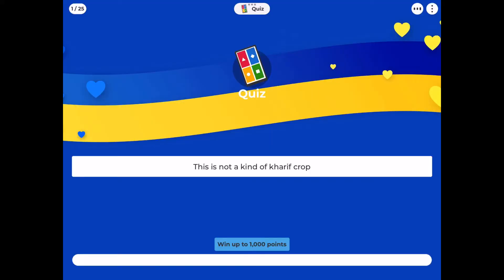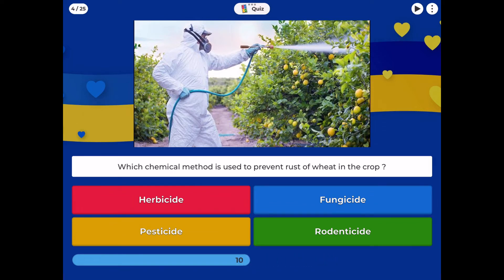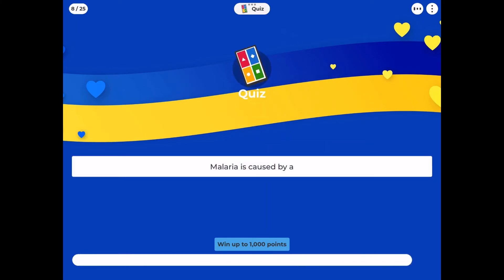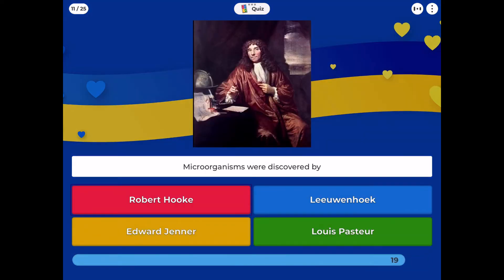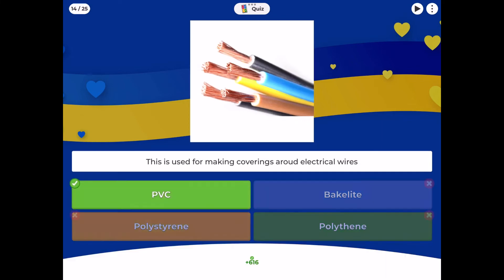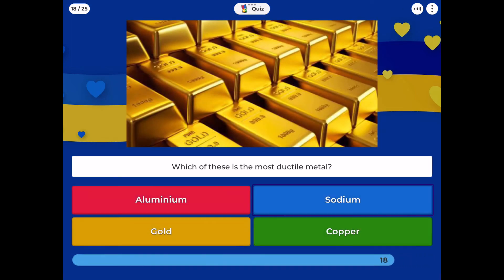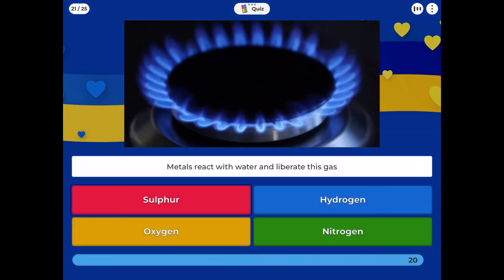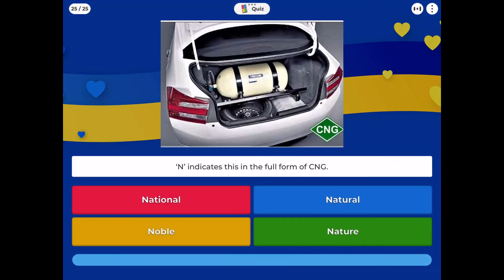Science quiz | Class 8 | Science Olympiad | NSO | CBSE | ICSE | Entrance exam